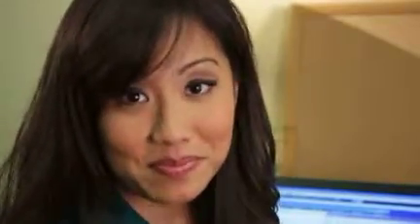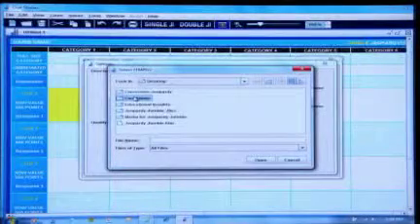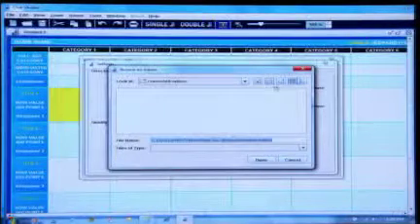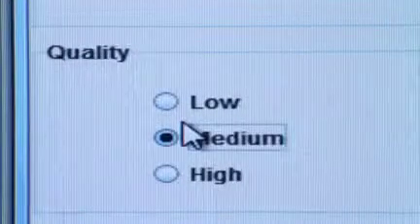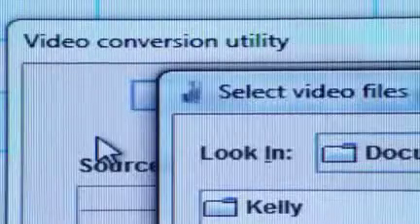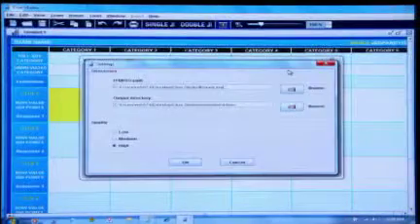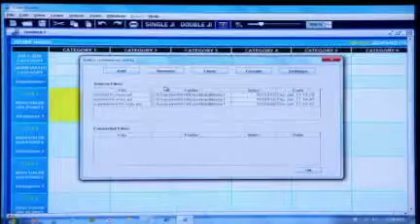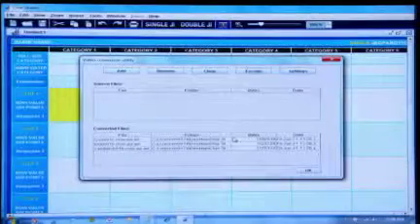Converting Video Clips to .AVI Files